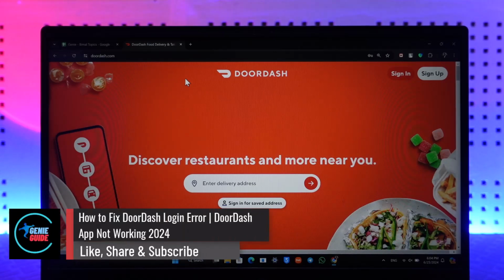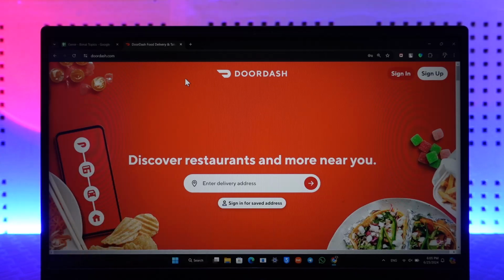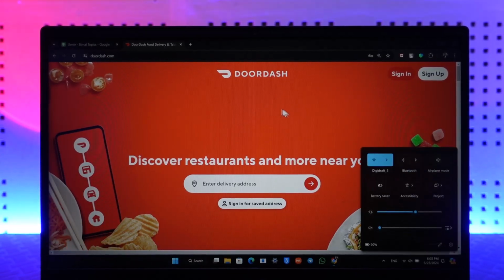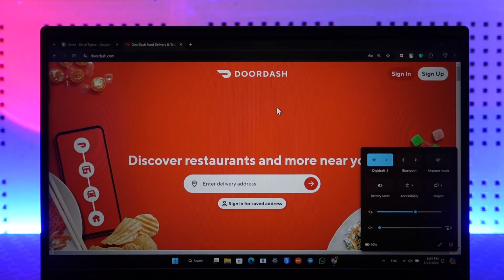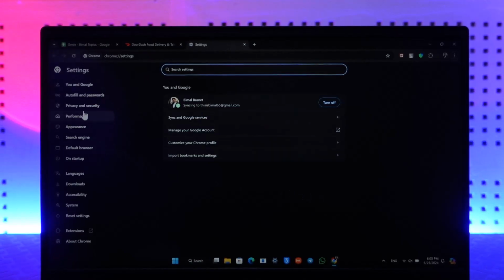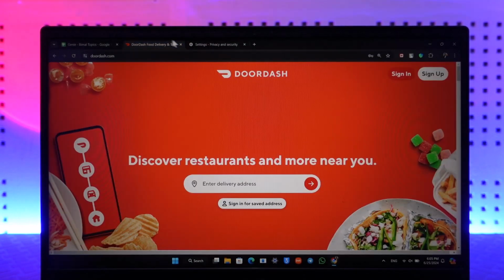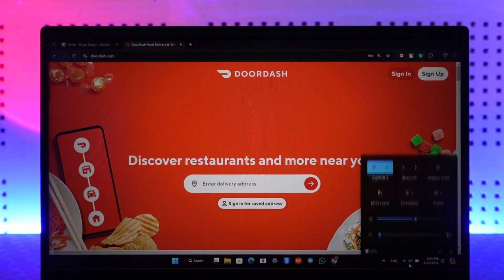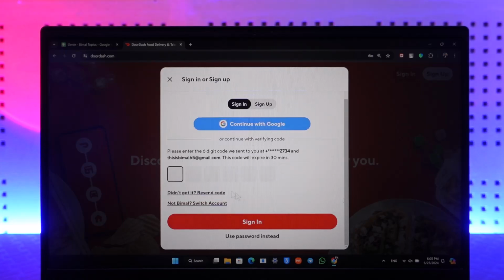How To Fix DoorDash Login Error | DoorDash Not Working 2024 !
This video offers troubleshooting tips to fix DoorDash login errors. It addresses potential causes such as unstable internet connections, browser cache issues, or incorrect account credentials. The video guides viewers through checking their internet connection, clearing browser cache, and resetting their password if necessary.

Chapters:
0:00 Introduction to the Issue
0:11 Checking Internet Connection
0:13 Clearing Browser Cache
0:30 Resetting Password
0:45 Conclusion